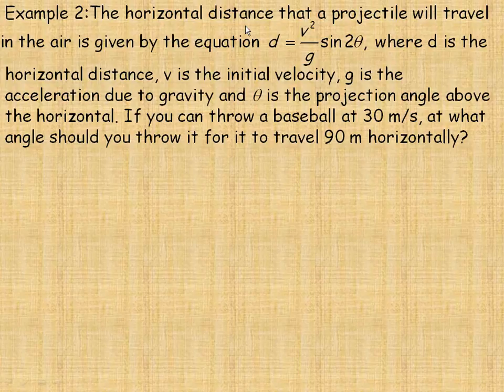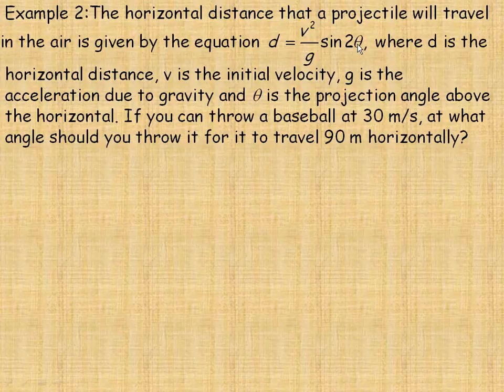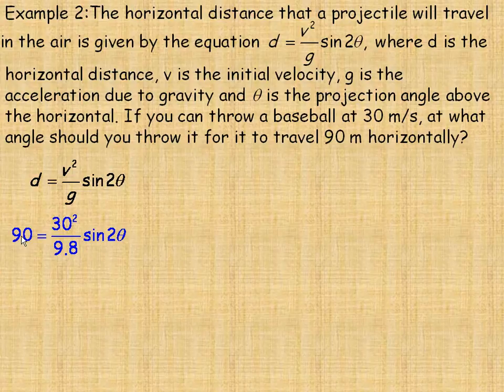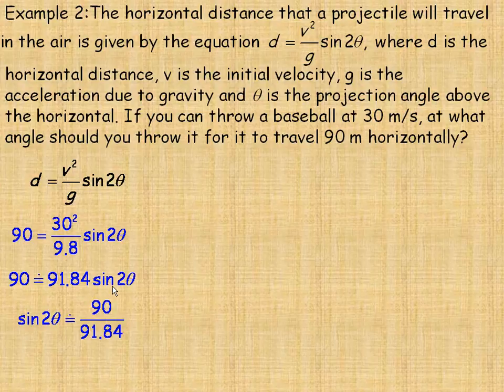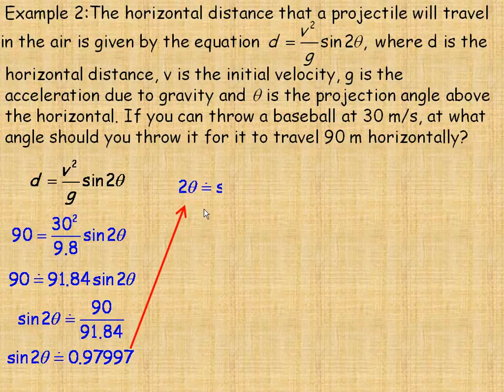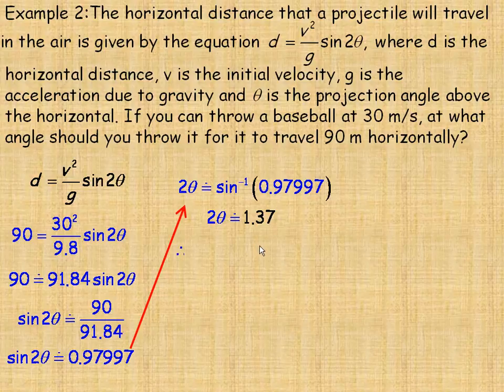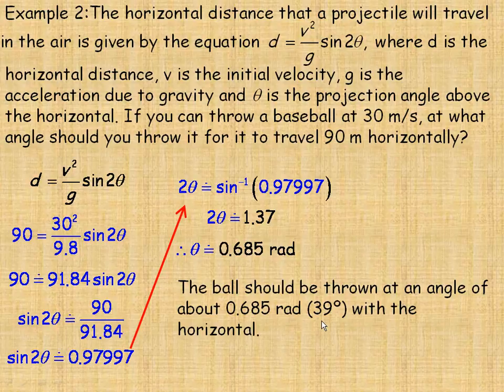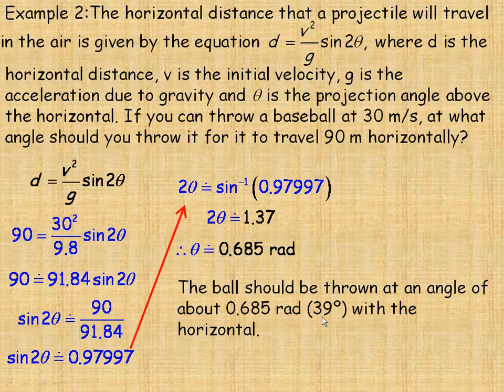Solve Trigonometric Equations Part 2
This lesson shows how to solve trigonometric equations involving mostly exact values from the unit circle.  This is the second part of a two part lesson.  This lesson was created for the MFH4U Advanced Functions course in the province of Ontario, Canada.